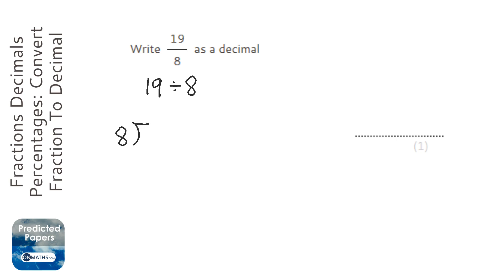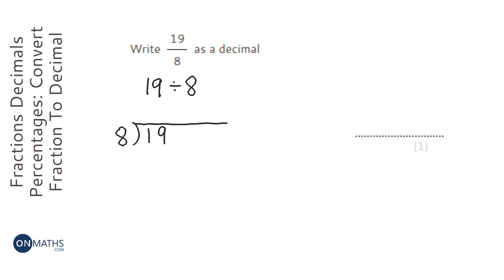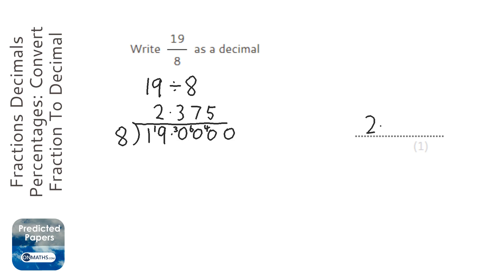Fractions Decimals Percentages: Convert Fraction To Decimal (Grade 2) - OnMaths GCSE Maths Revision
Topic: Fractions Decimals Percentages: Convert Fraction To Decimal